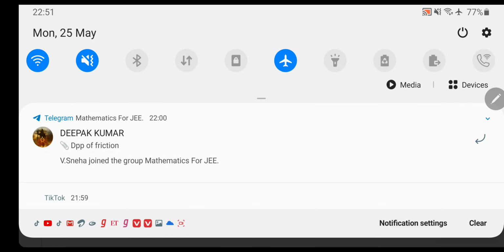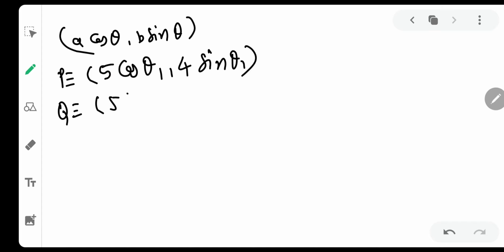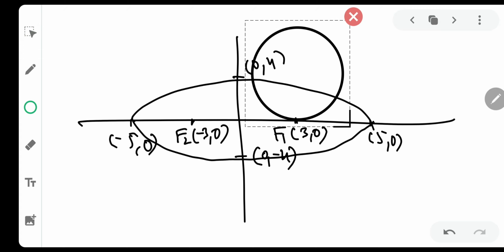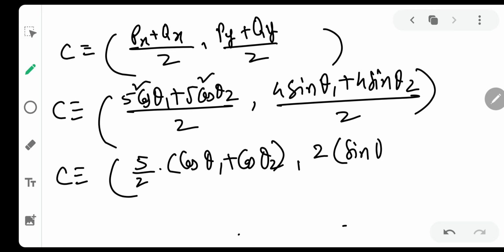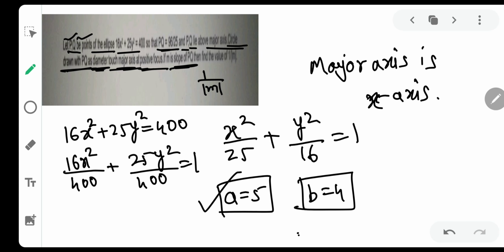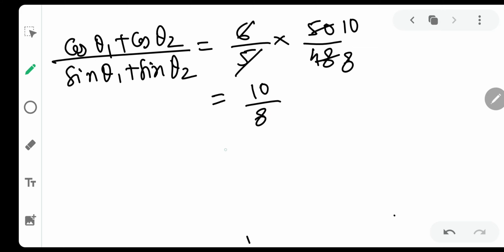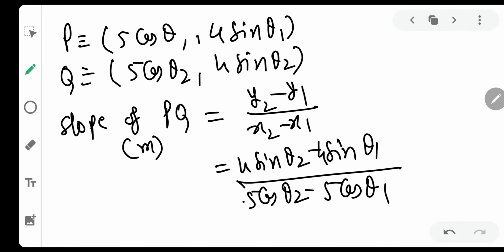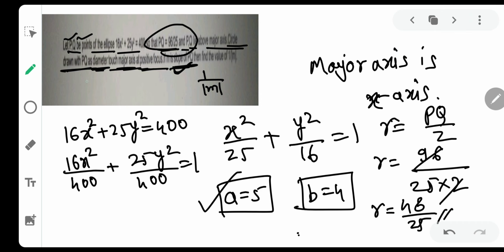Conics Circle Ellipse Tangent Full Khichdi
Let P , Q be the points on the ellipse 16x^2+25y^2=400and PQ=95/25. A circle is drawn touching the positive focus with PQ as diameter. Let m be the slope of PQ. Find 1/|m|.